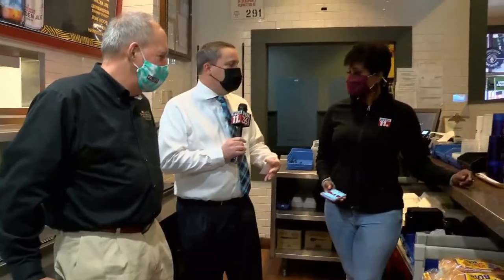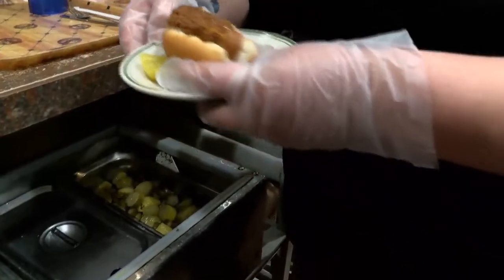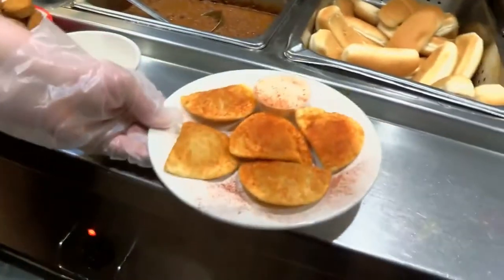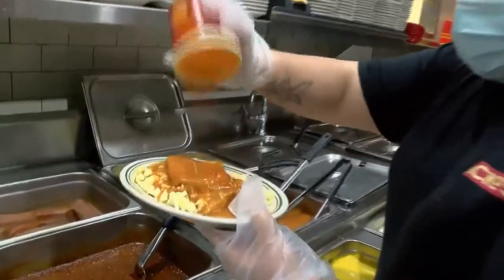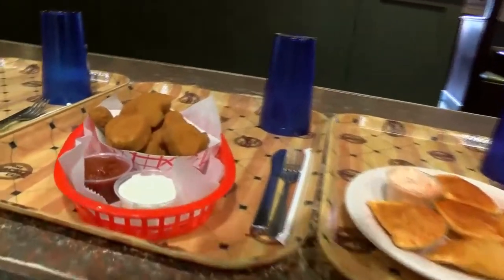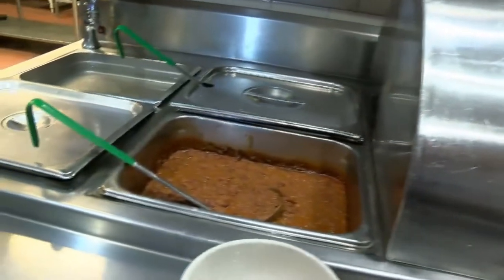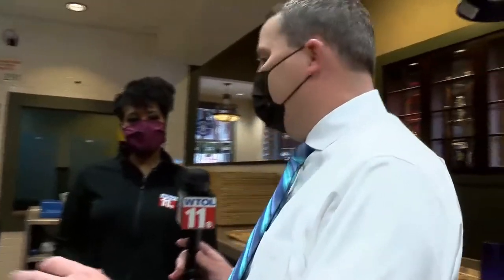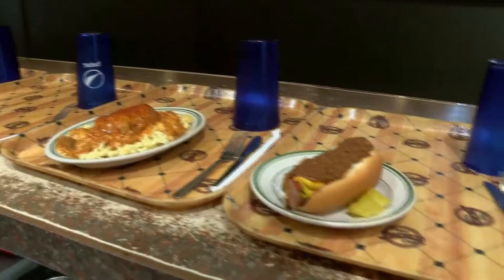Tim and Tiffany explore Packo's At The Park | WTOL 11 Your Morning on The Road!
The WTOL 11 morning team is on the road after the show! Tim welcomes Tiffany back to one of his favorite places - Packo's At The Park! VP Scott Radel shows how some of the Packo's classics are made. (Recorded live)